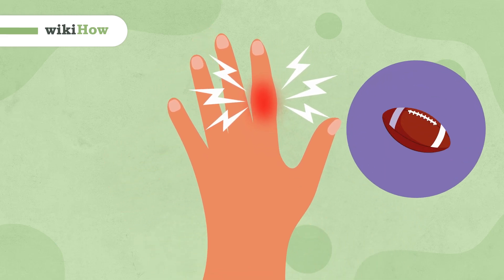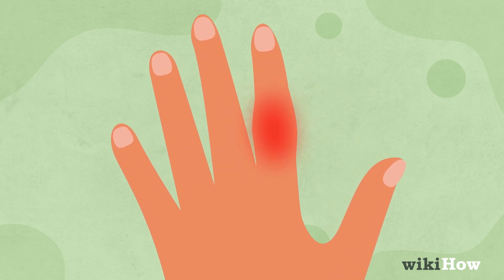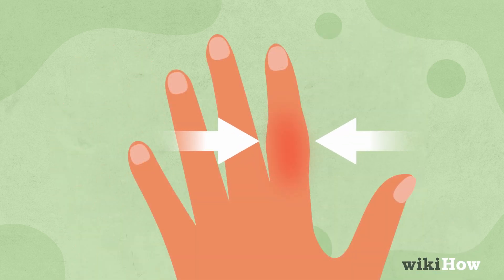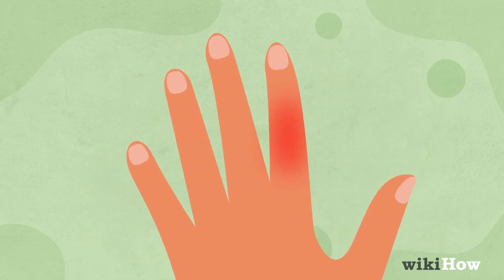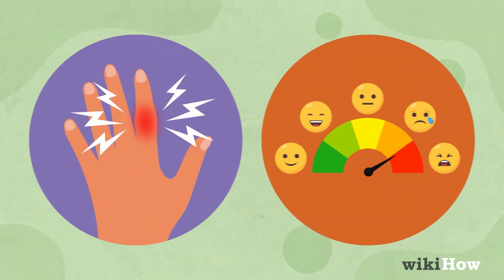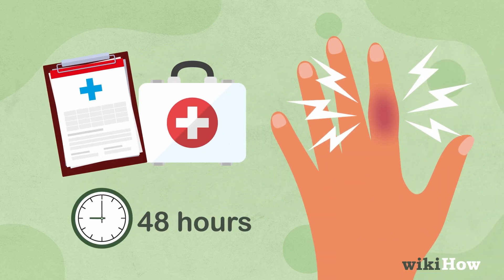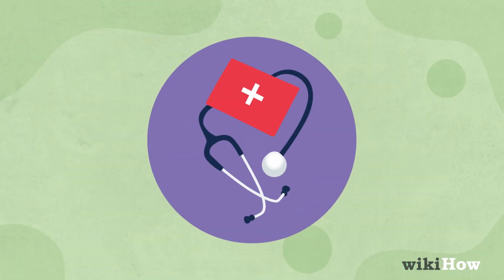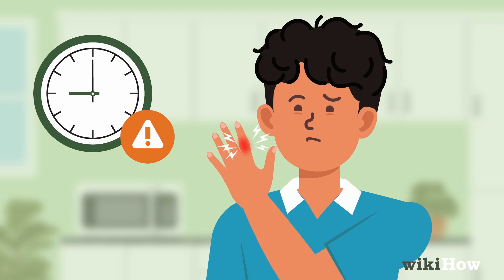How to Know if You Sprained Your Finger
Learn how to know if you sprained your finger with this guide from wikiHow